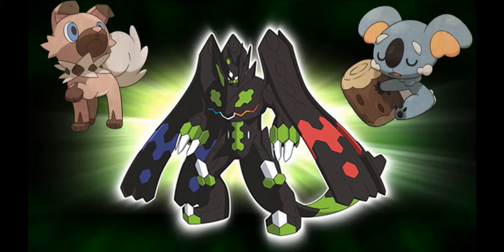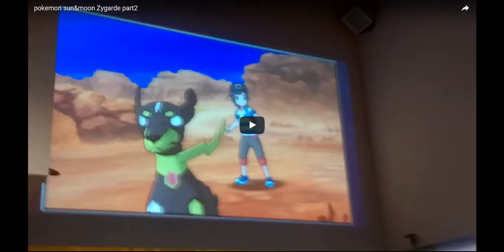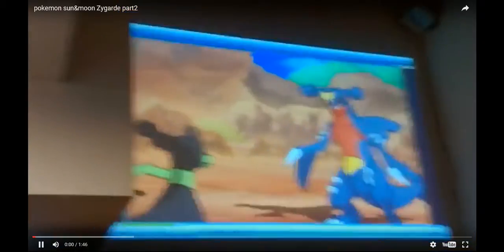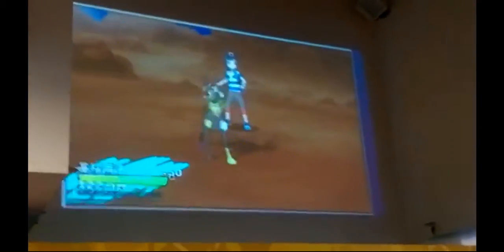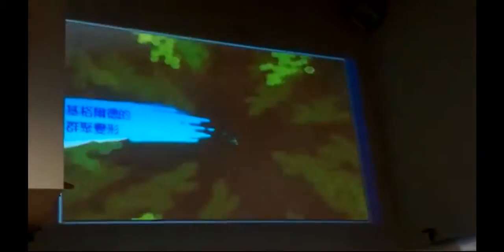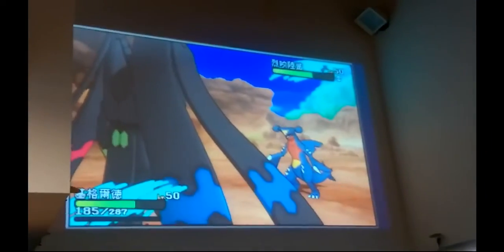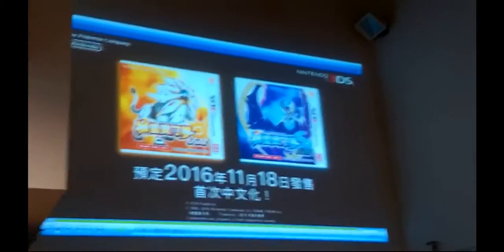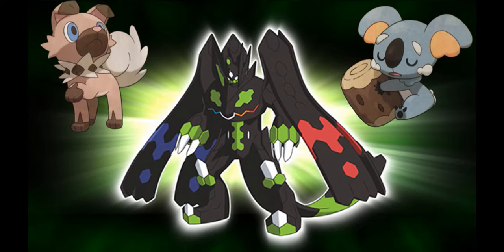Zygard footage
This video is me talking about the Zygard footage featured at the ti wan nationals!!